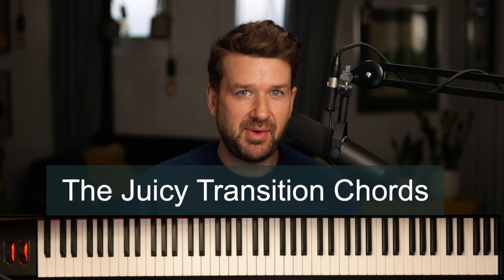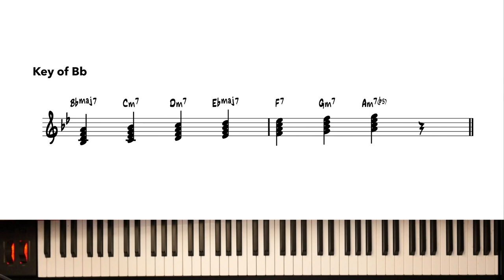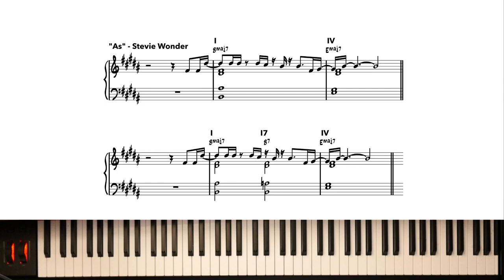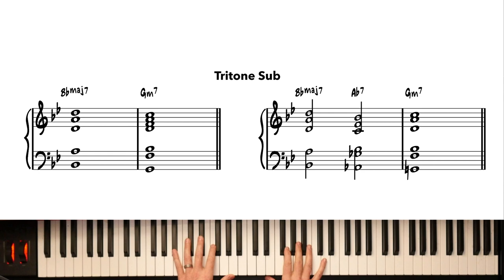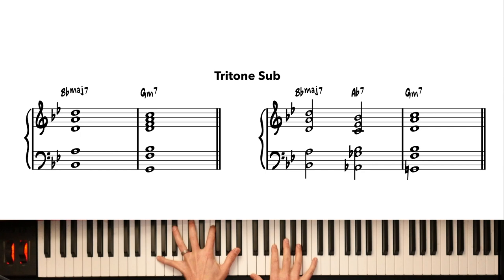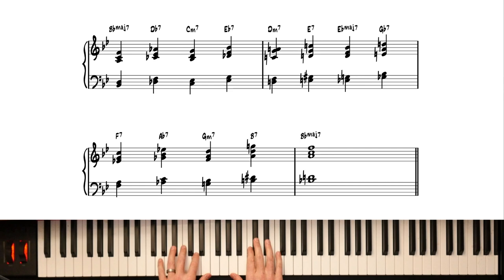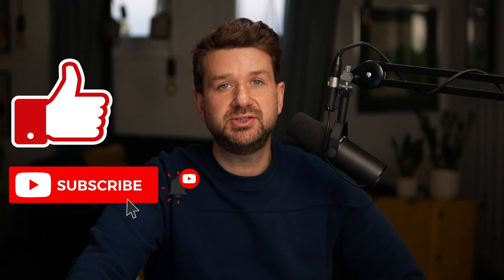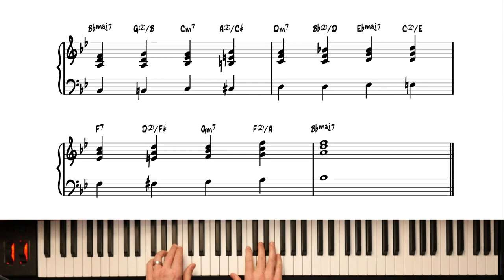Big Harma HATES These Chords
WAKE UP SHEEPLE! Adam Maness is about to take on the biggest conspiracy of them all... Big Harmas suppression of transition chords that make your playing better!